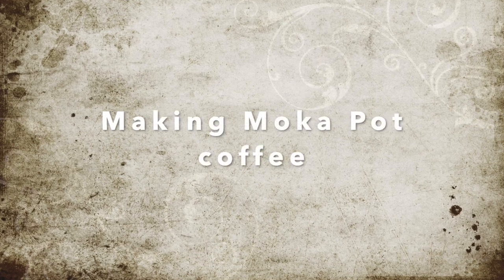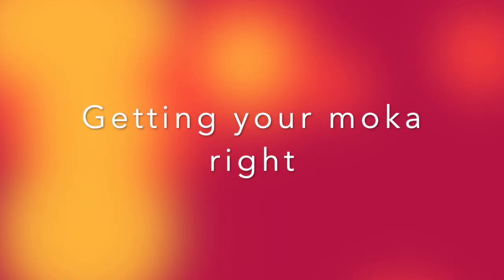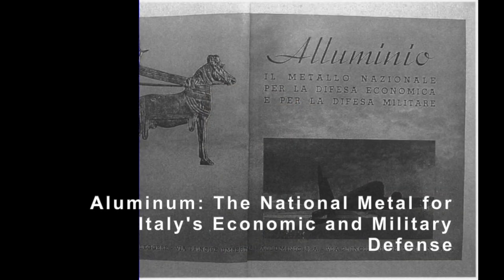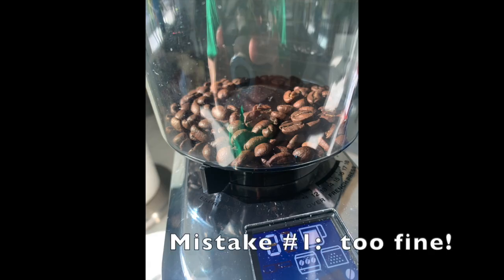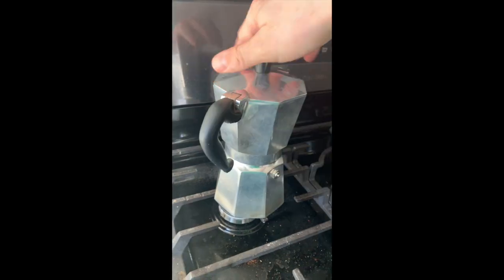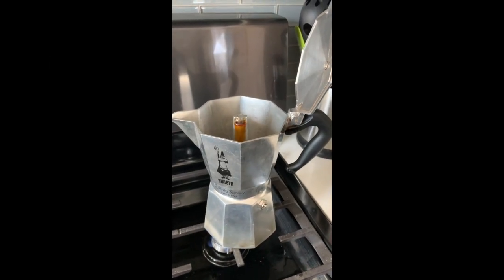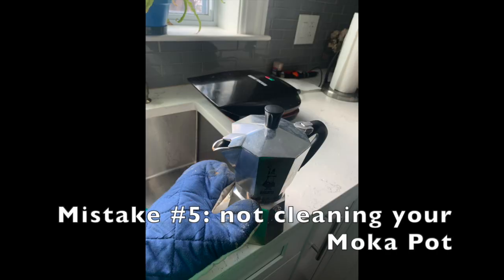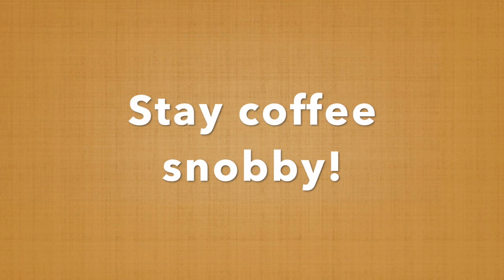Why your Moka pot tastes bad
JAN 4, 2021 UPDATE: WAIT, I I can't believe you preheated the water!  Watch my follow up video where I specifically address this in-depth

Here's a paper claiming on the basis of physics and a 93C temperature extraction that you want to preheat your water to 70C So consider that too.

Also, I know!  You hate my piano and it’s too loud. I have already become a lot more careful with my sound levels in the future videos. Thank you for letting me know.
Feb 10, 2021 update: Here is a list of the papers I've now consulted about this topic.  I will be putting videos out describing what each of these papers says:

Gianino, Concetto.  "Experimental analysis of the Italian coffee pot 'moka'" (2006)

Navarini et al. (2009) "Experimental investigation of steam pressure coffee extraction in a stove-top coffee maker"

Hargarten et al. "Swelling properties of roasted coffee particles" (2019)

Moka pots have a bad reputation among Americans, but done correctly, you can get a quality brew without the bitter taste.

History of the Moka Pot, Alfonso Bialetti, and aluminum as Italy's national metal:

The (TOO LOUD) soundtrack is Nocture Op. 54, No. 2 by Edvard Grief, performed by me.